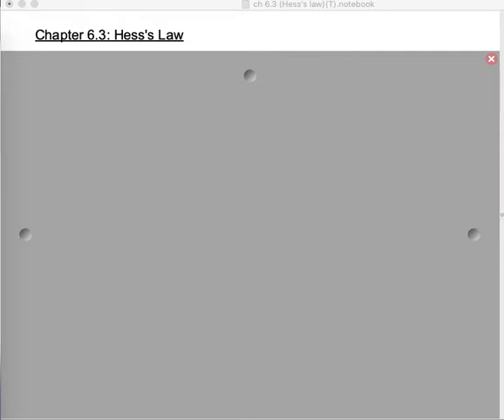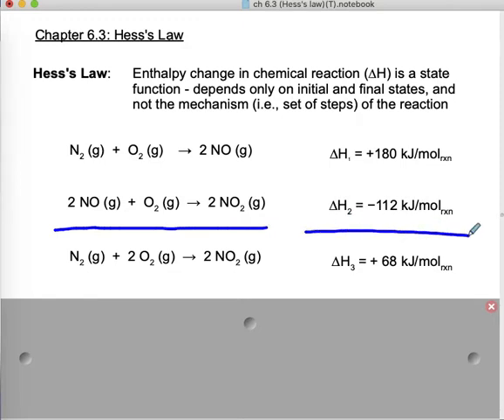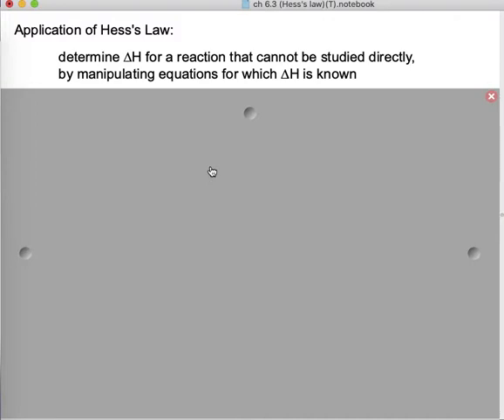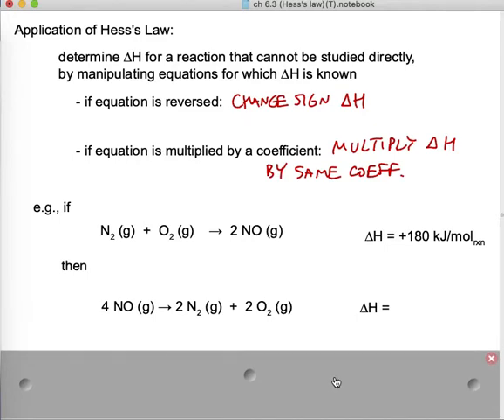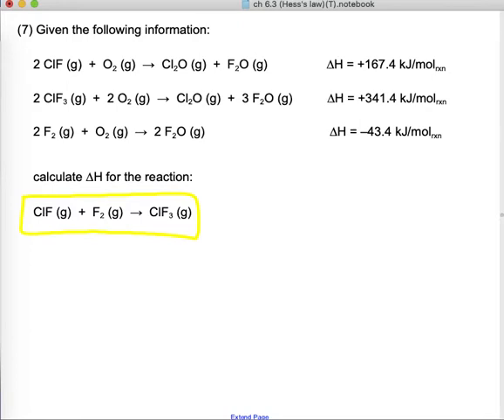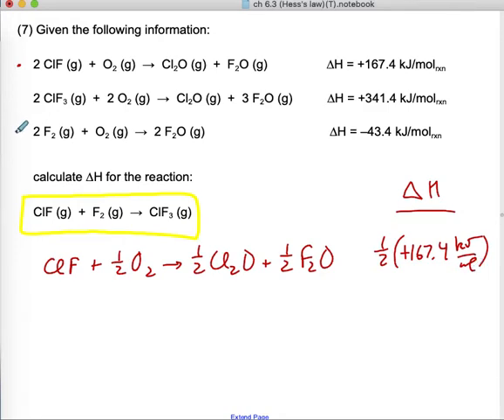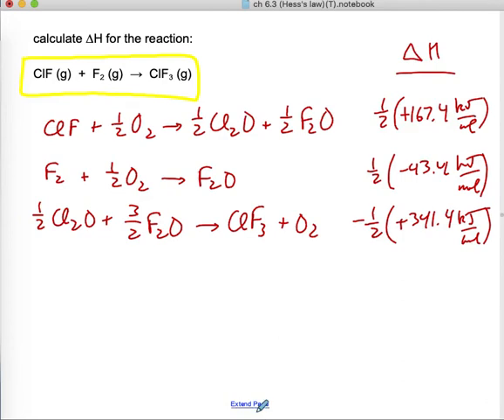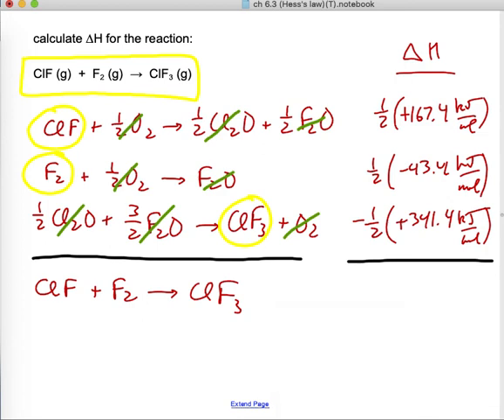chapter 6.3 (Hess's Law)